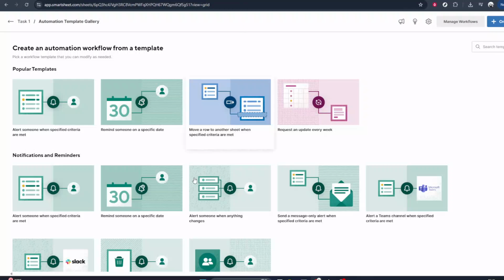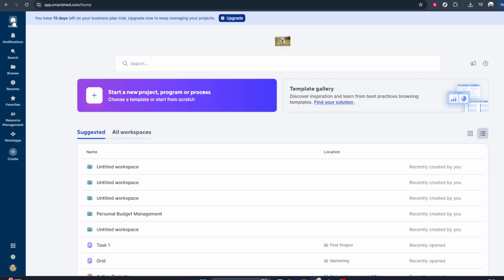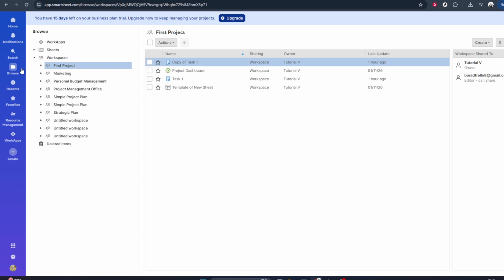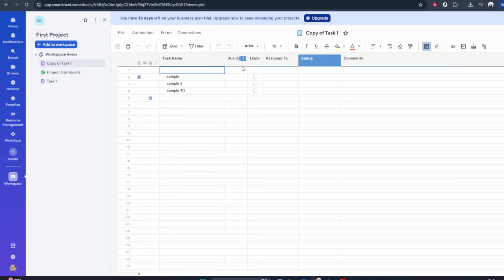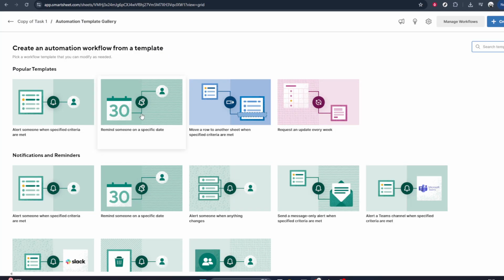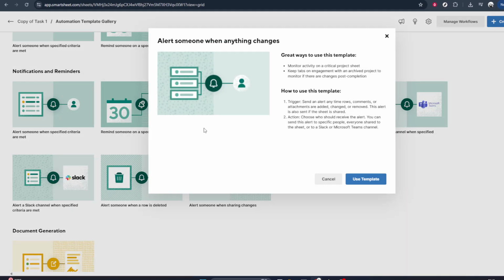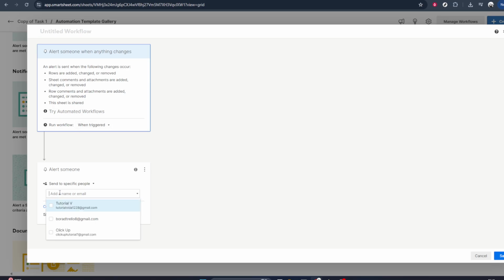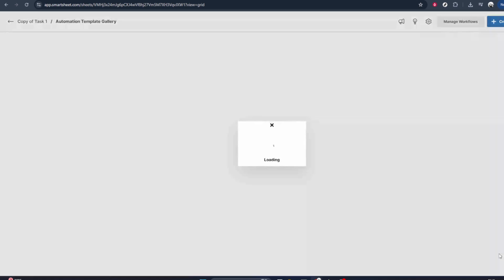How to Set Up Email Notifications in Smartsheet | Quick and Easy Guide 2026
In this video, you’ll learn how to set up email notifications in Smartsheet, so you never miss task updates, project changes, or important reminders.